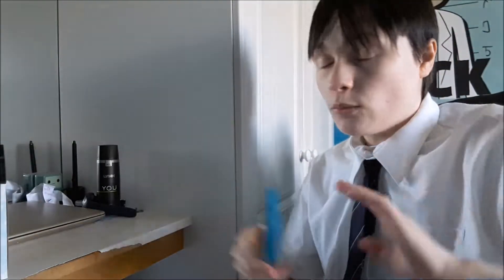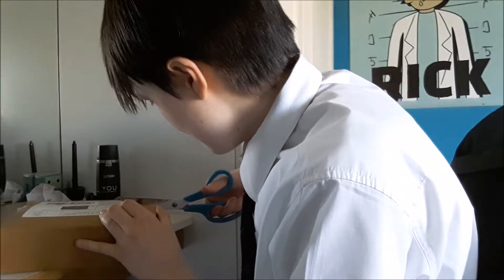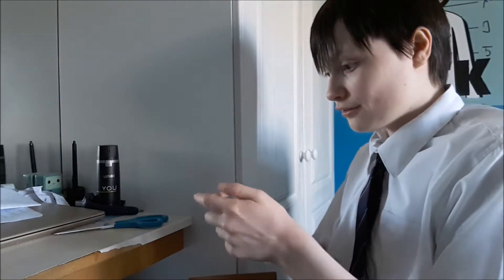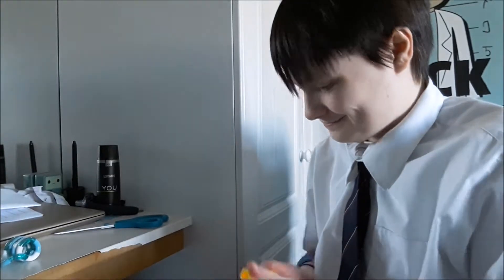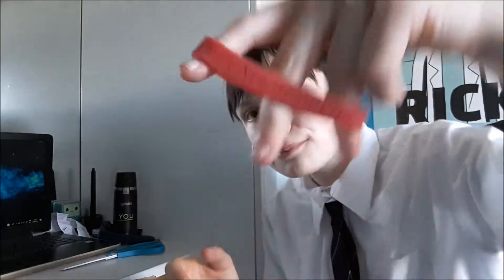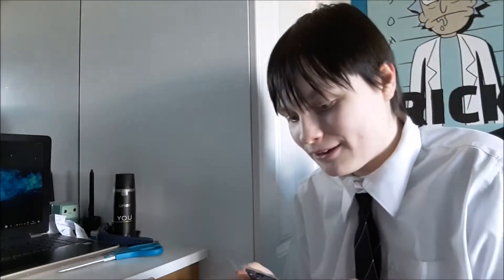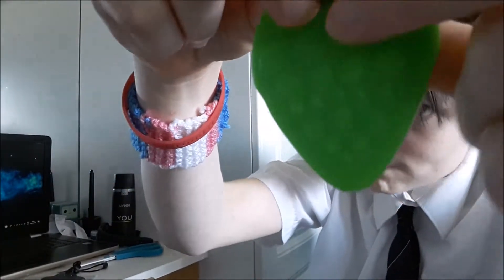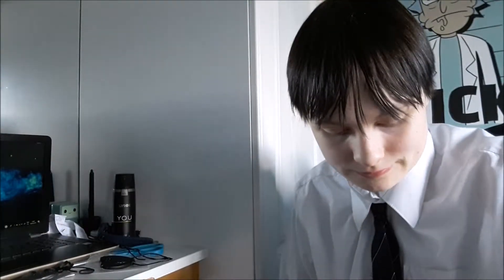(Another) Stimtastic Unboxing!!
I know the second song repeats again and again but I edited this on wednesday and was intending on putting it out on the same day but didnt soooo yeah :/

Oh yeah, I got some more stuff for my b-day (which is on monday) today so if you guys want a haul on that I will do it!!

My tumblr - Trailerparkk (Stim blog is emostiims)
My deviatart - Trailerparkk